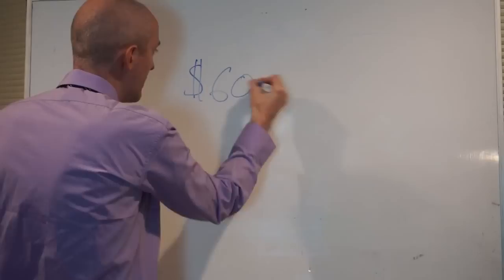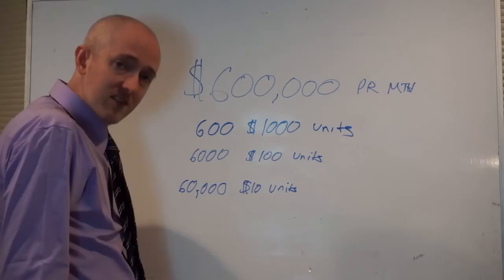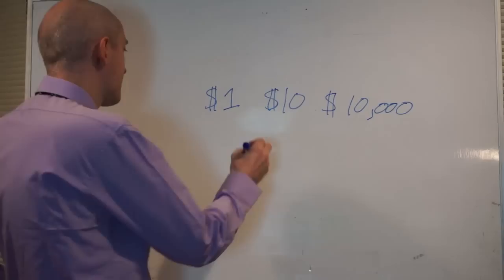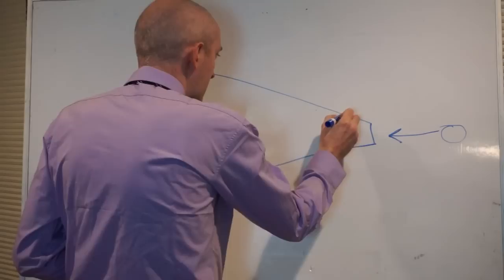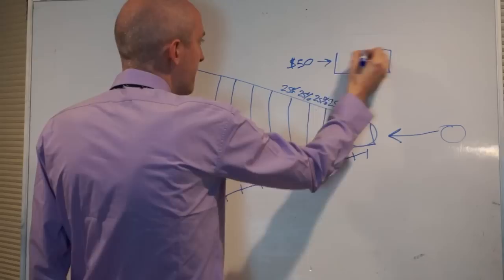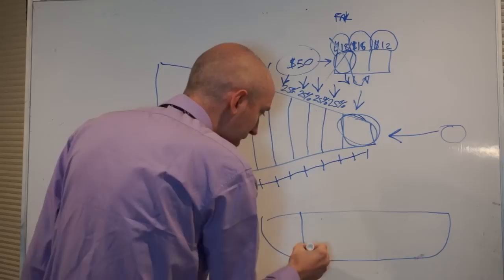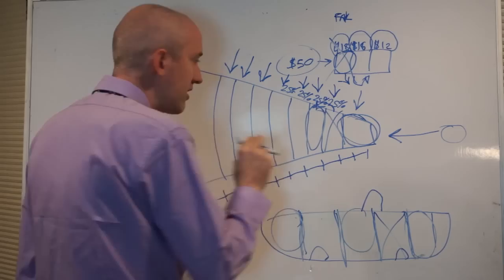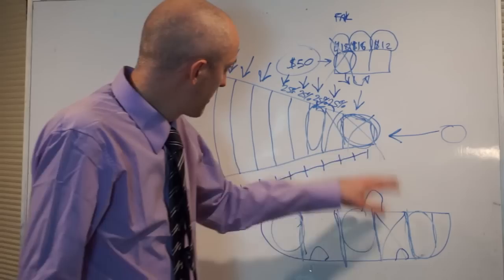Forget about "Investing!"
Ok guys, first off, go here and get free training and then in this short video Im going to outline and illustrate why investing might not be the best course of action.